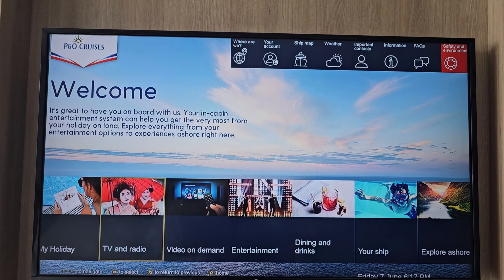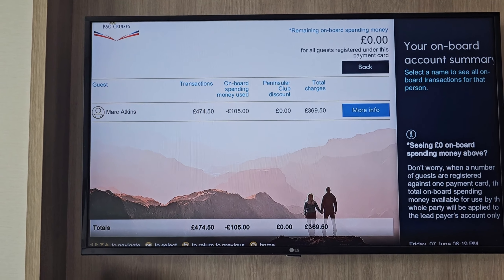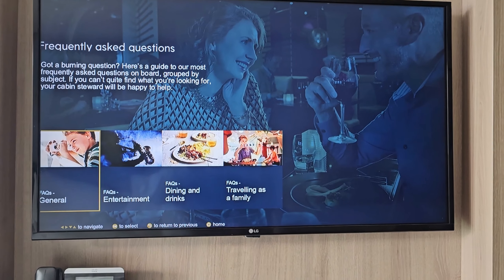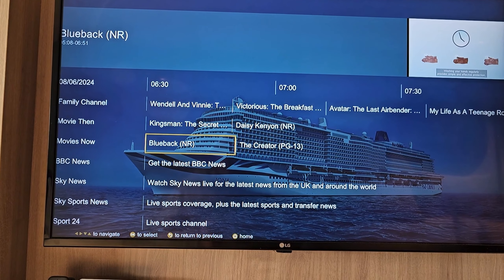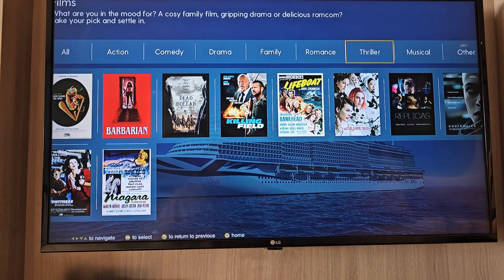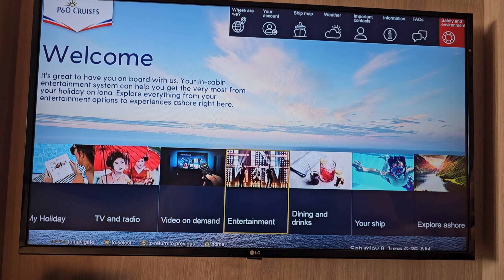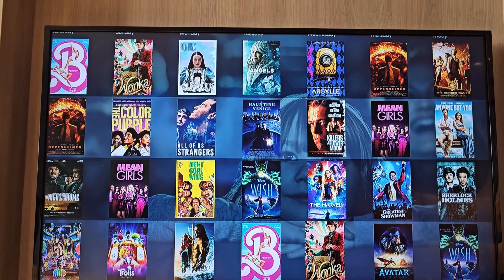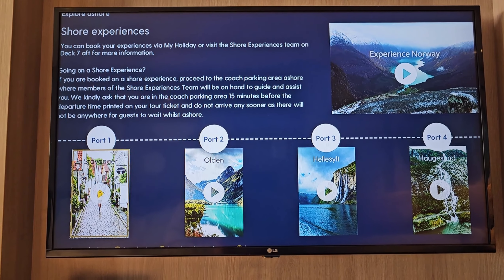P&O Iona In-Cabin TV Review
Whilst on a P&O Cruise on board Iona, I review the in-cabin TV system.